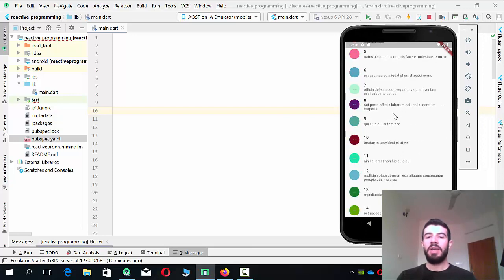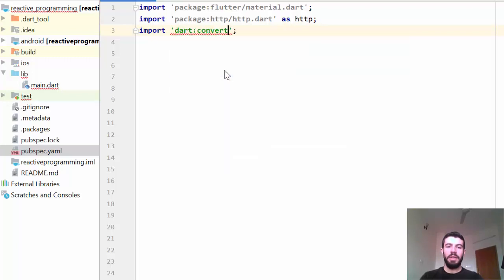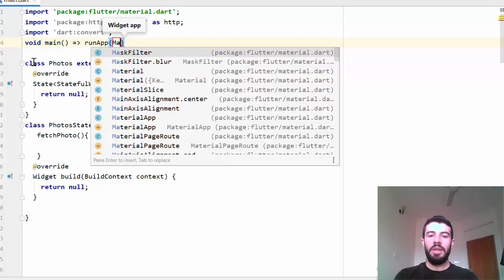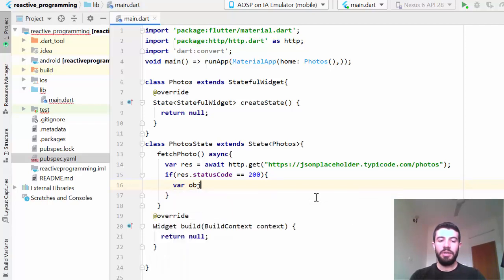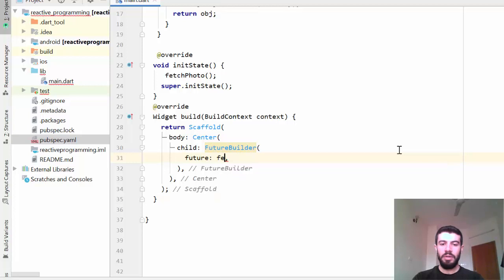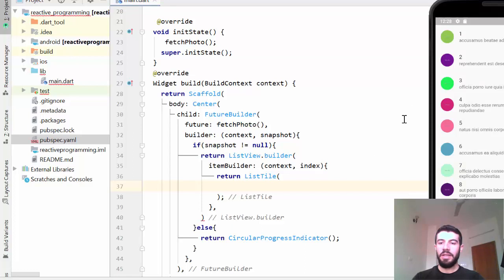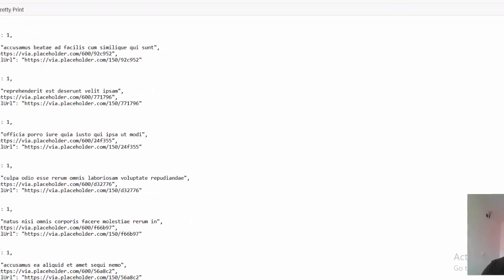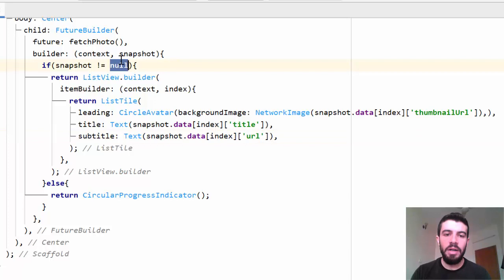4 Fetching data from API and display it using FutureBuilder and Listview builder